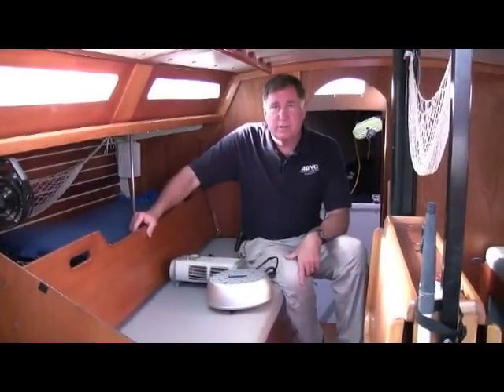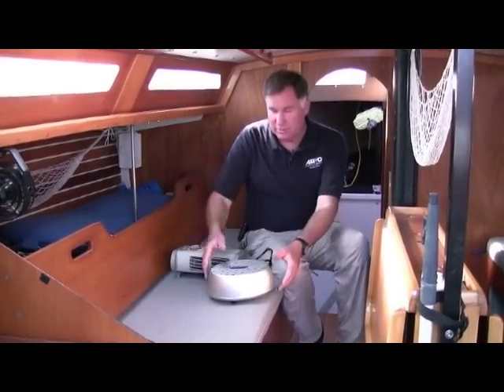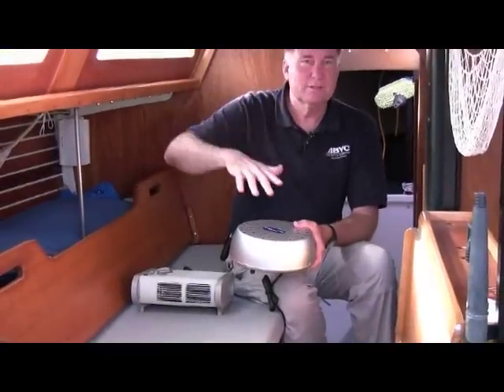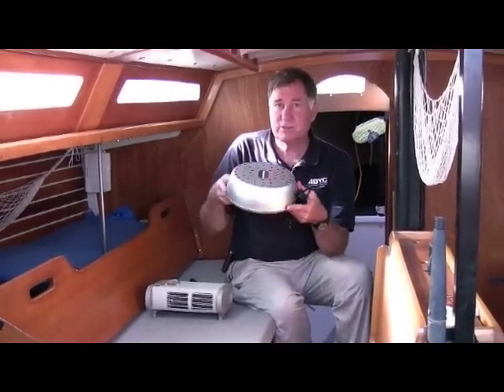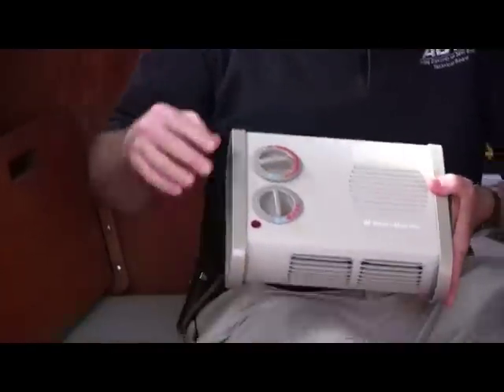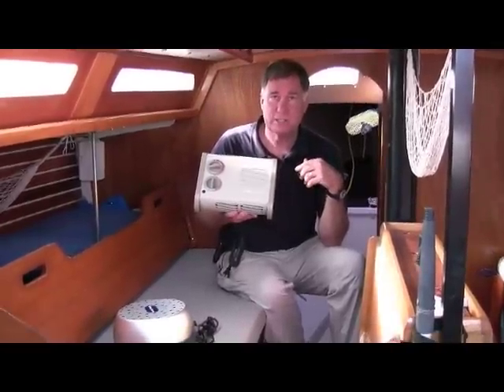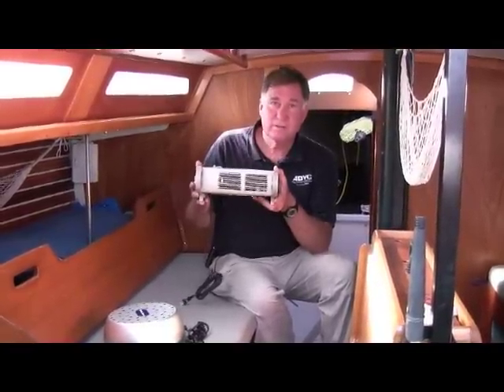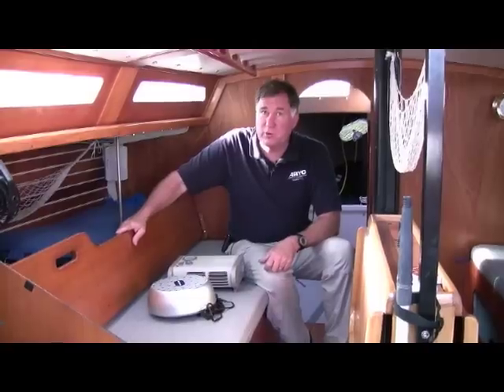West Marine Portable Cabin Heater & Air Dryer Dehumidifier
- West Marine Melt away the morning chill!

This ultra-quiet heater is perfect for boats, homes and offices. Versatility and simplicity with three heat settings—1500W (5200Btu), 900W (3120Btu) and energy saver 600W (2080Btu), which draws just 5A. Adjustable thermostat control keeps you comfortable. Antifreeze setting automatically turns on when temperature drops to 38°F. Overheat protector will not clog with dust or dirt.

Heat Source: AC Electric
Draw: 5A-13A
Btu: 5200Btu @ 1500W, 3120Btu @ 900W, 2080Btu @ 600W
Material: Aluminum & Plastic
Dimensions: 11 1/4"L x 5"H x 8"D

"West Marine Portable Cabin Heater A simple and durable electric heater that warms the cabin and V-berth area on our cruising sailboat."

- West Marine Air Dryer Dehumidifier

Cast off moisture, mold and mildew

A built-in fan circulates dry, warm air within your boat to prevent mold and mildew. Designed for safe, continuous dockside operation, the spark-free Turbo Dryer draws less current than a 100W light bulb so its inexpensive to operate all year round. Housing is anodized aluminum for corrosion resistance.